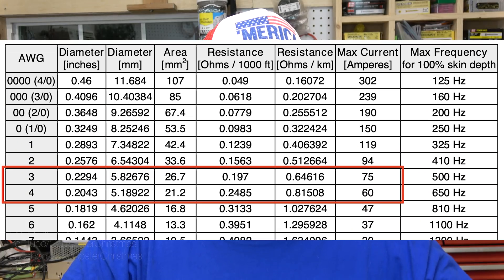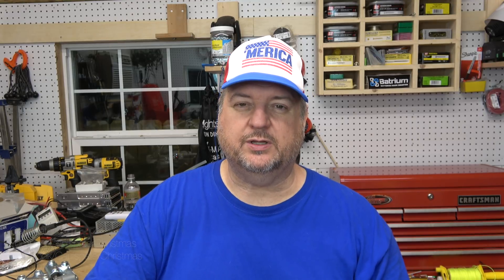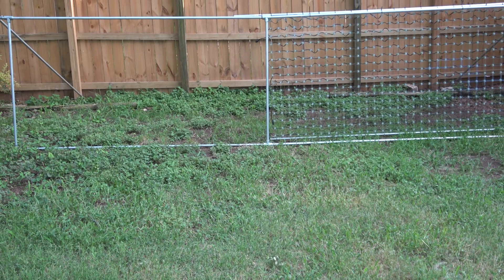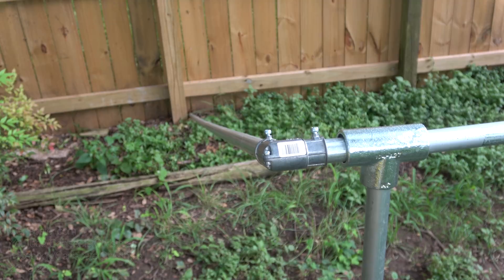🇺🇸🎄Quick Update and Prop Frame Build (2019) 🎄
🇺🇸HAPPY INDEPENDENCE DAY!!! A lot of work and rain lately slowing progress, but I got the frame built!